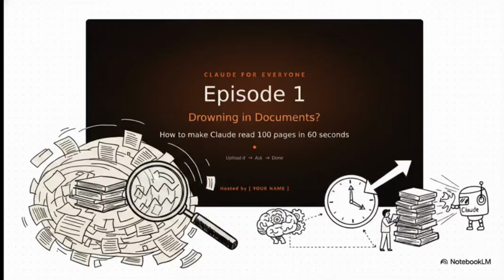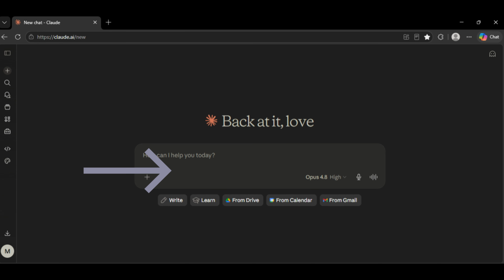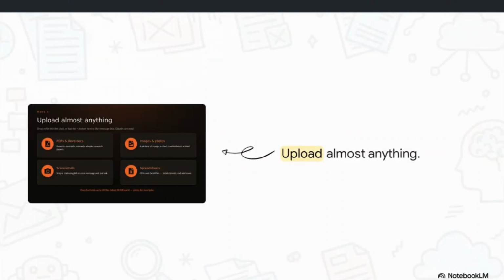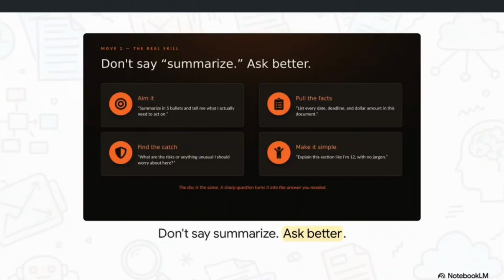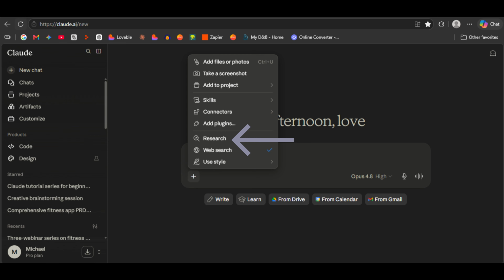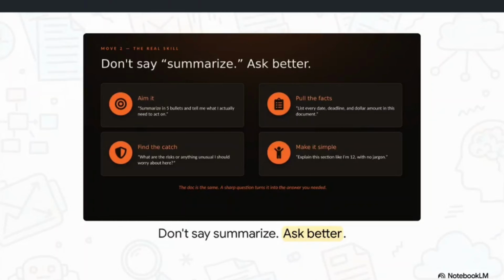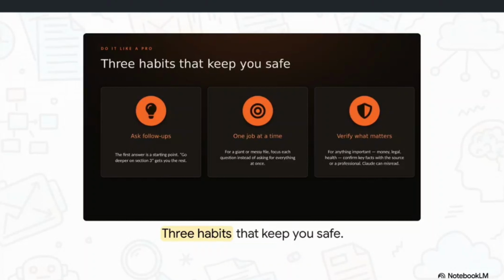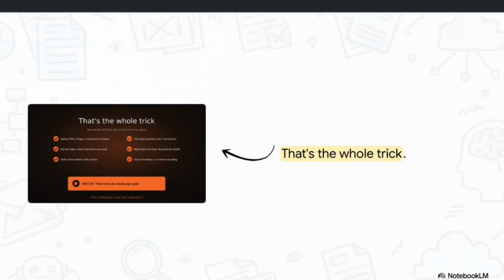Make More Money, stop wasting time! Ep. 1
This episode is about showing you how to free up a tremendous amount of time so you can take control of your day again. Time is money, and too much of it gets wasted on tasks that Claude AI could be handling for you.